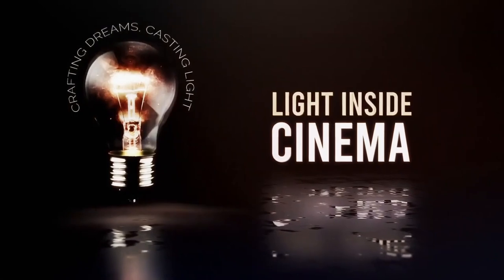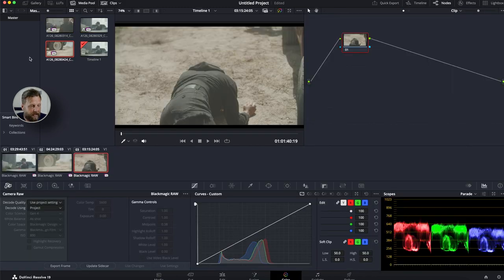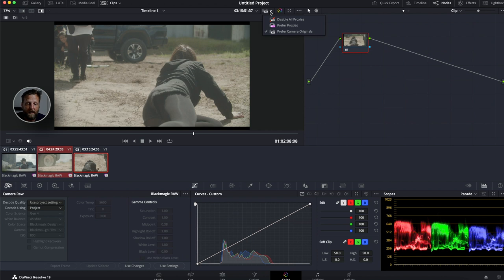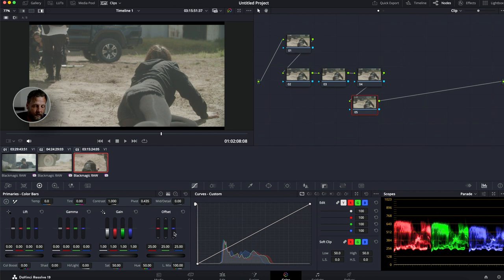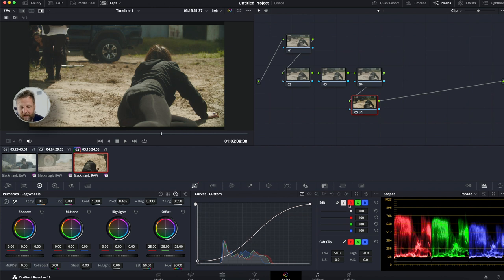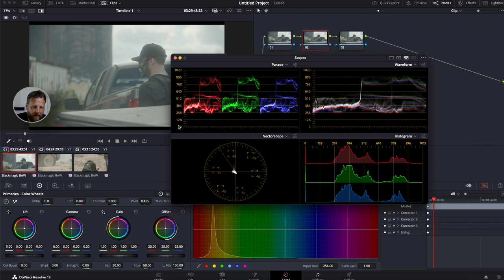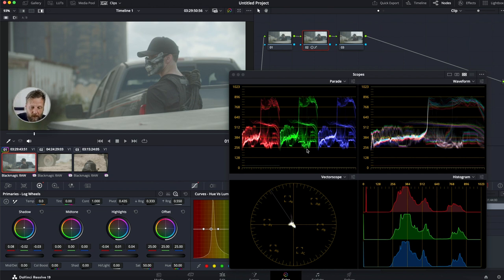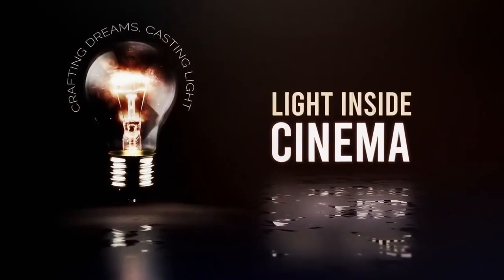Beginner's Guide to DaVinci Resolve Color Page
to stay up to date on the latest outreaches and events.

Welcome to our beginner's guide on the Color Page in DaVinci Resolve, where we’ll cover essential color grading tips to enhance your projects and improve your editing workflow.